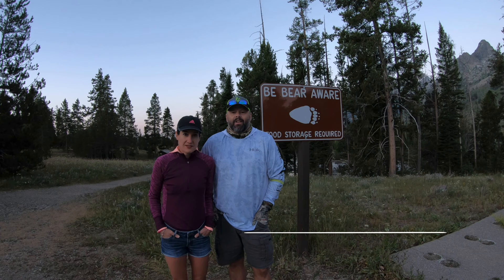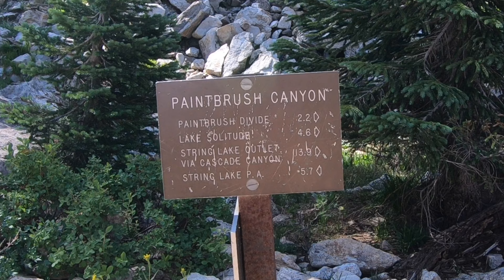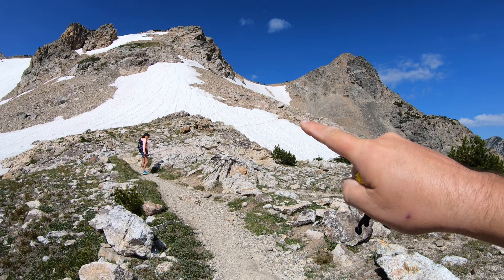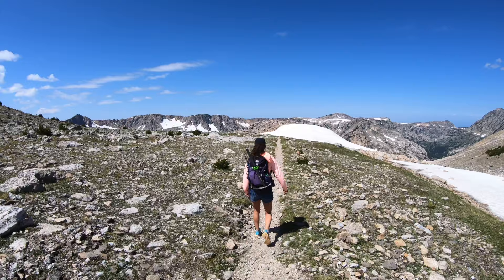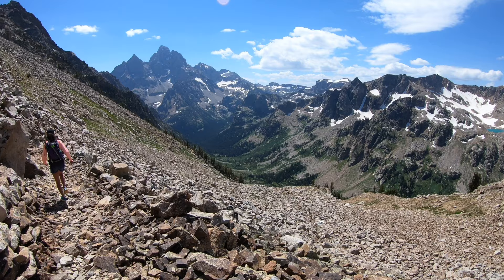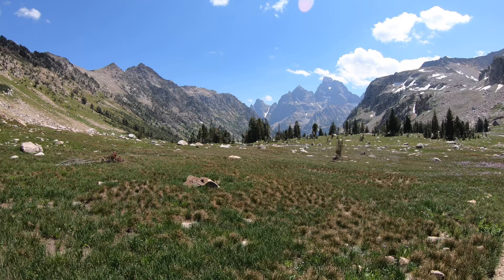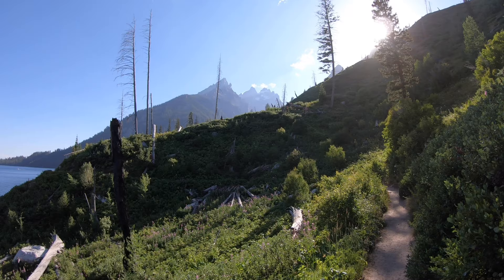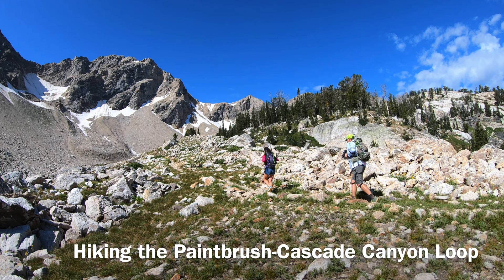Jackson Hole, Wyoming’s Paintbrush/Cascade Canyon Loop: Grand Teton National Park & Lake Solitude 4K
Perhaps the best long day hike and mountaineering opportunity in Jackson Hole, Wyoming’s Teton Mountains and Grand Teton National Park. Starting at the String Lake trailhead, this trail heads up Paintbrush Canyon past Holly Lake and up to the Paintbrush Divide which reaches 10,700 feet above sea level. Then head over to the North Fork of Cascade Canyon and descend to Lake Solitude. Along the descent, amazing views of Lake Solitude, Mica Lake, the North Fork and the Grand Teton. Continue to the Cascade Canyon trail and head down Cascade Canyon. You arrive at Jenny Lake and hike along the lake back to the String Lake Trailhead. This hike was over 20 miles and boasts over 4,000 feet of elevation gain.